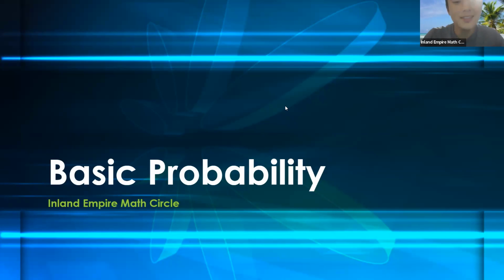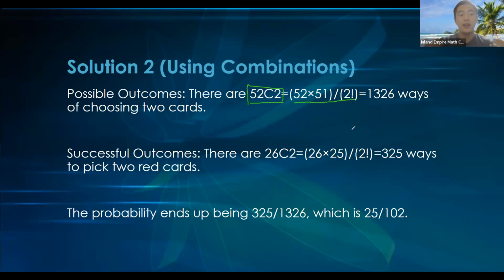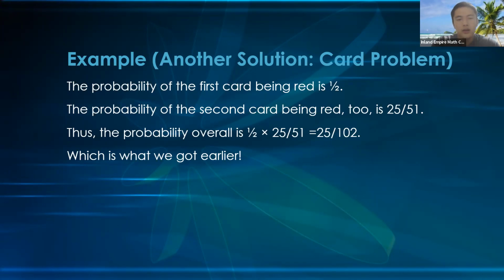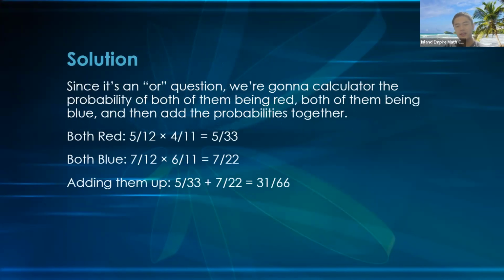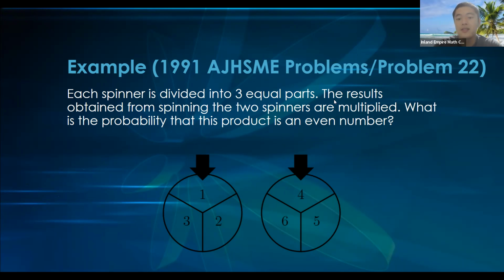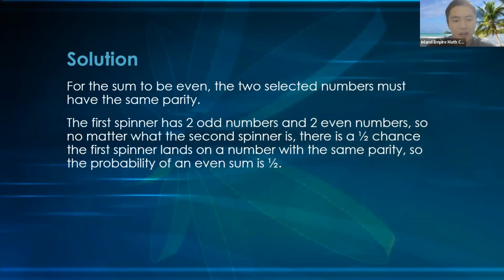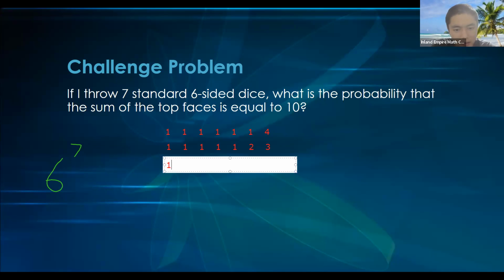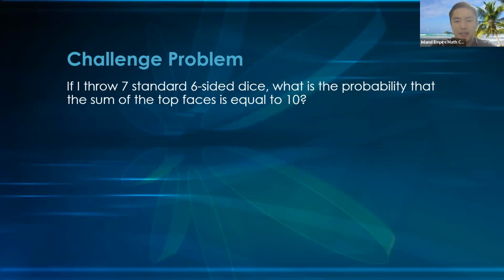Basic Probability Lecture